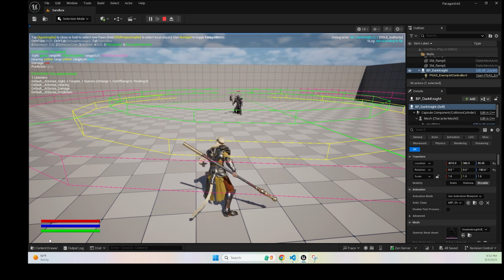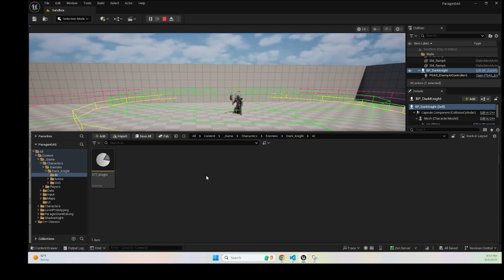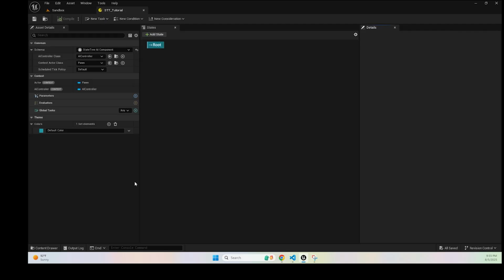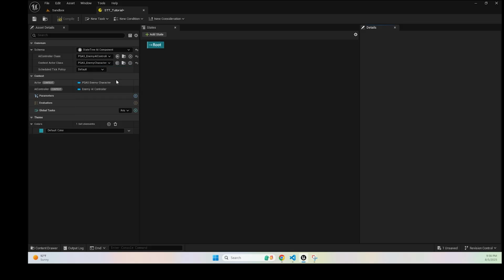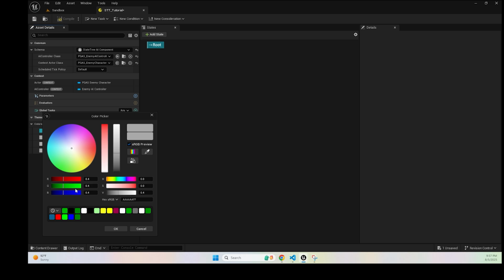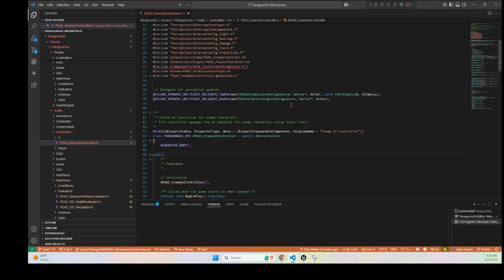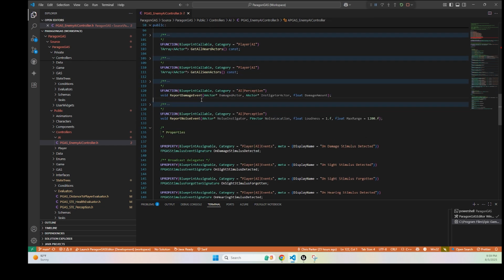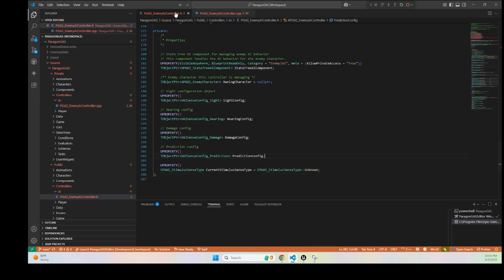C++ StateTree & Custom AI Controller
Unlock the power of Unreal Engine 5.6 AI with C++! In this episode, I break down the StateTree AI Component Schema and show you how to hook it up using a custom C++ AI Controller.

You’ll learn:

- How to create a State Tree asset, define context actor, and AI controller.
- How to build a custom AAIController bridge in C++ to feed perception events and drive your AI

Whether you’re a gameplay programmer, AI enthusiast, or Unreal hobbyist, this video will give you the lightning-fast workflow, hot-reloadable assets, and performance optimizations you need to make your NPCs shine in massive open worlds.

Chapters:
0:00 Intro
1:36 Create A StateTree Asset
3:20 Set AIController & Actor
5:33 Custom AIController Walkthrough
7:34 Wrap-Up & Next Steps